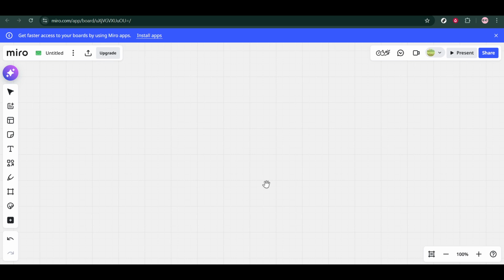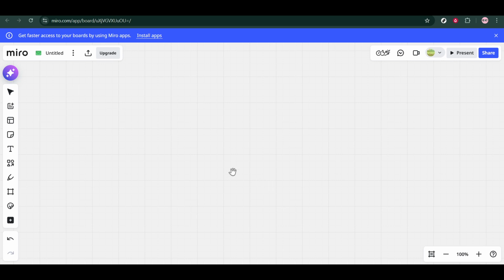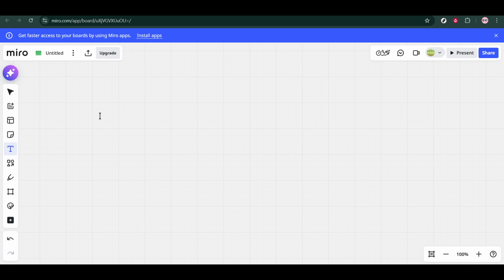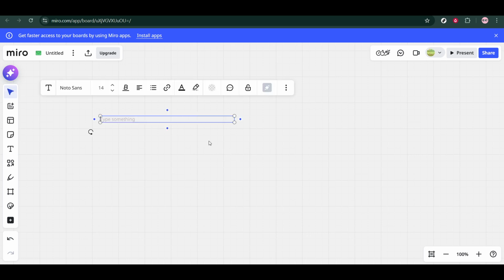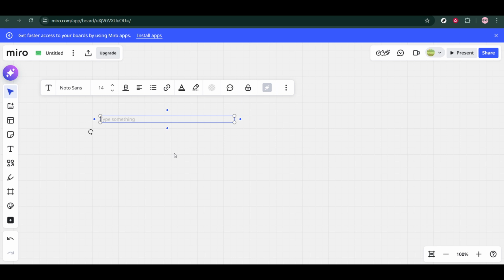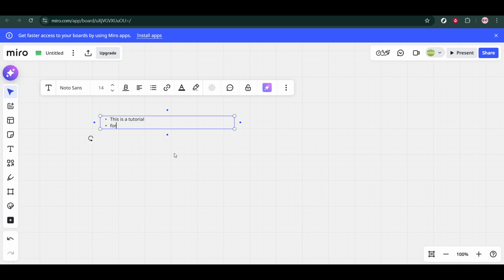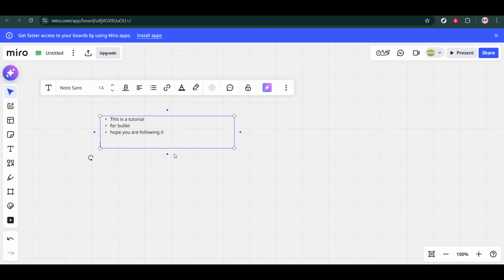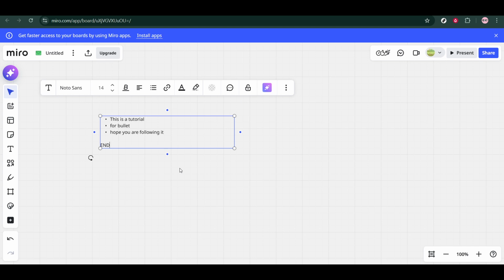How To Add Bullets In Miro (2026 Easy Guide)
Learn how to add bullet points in Miro text boxes for better formatting.

how to add bullet points in miro, how to use docs in miro, bullet points in miro, miro how to, how to use miro docs, add bullet points, style text in miro properly